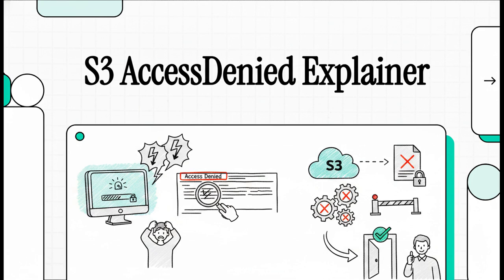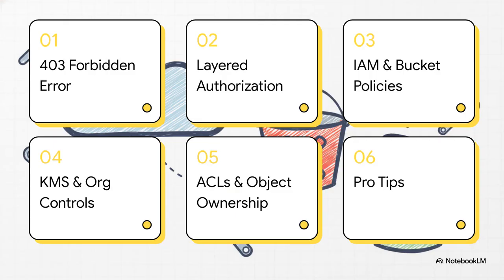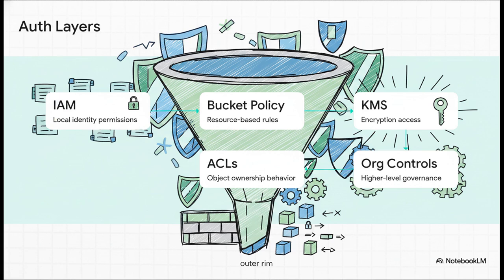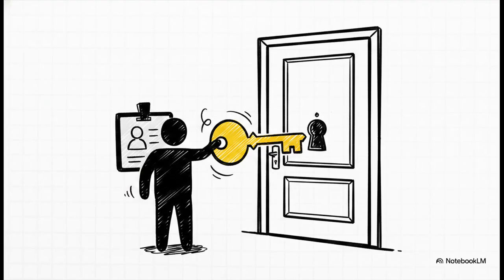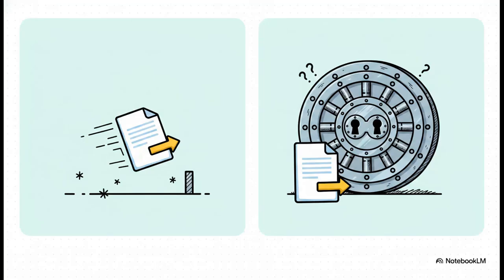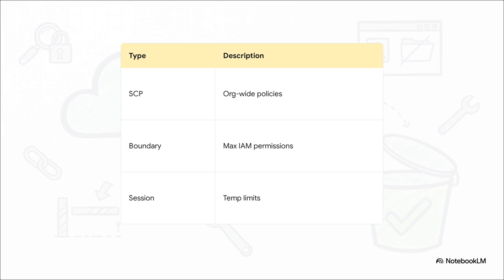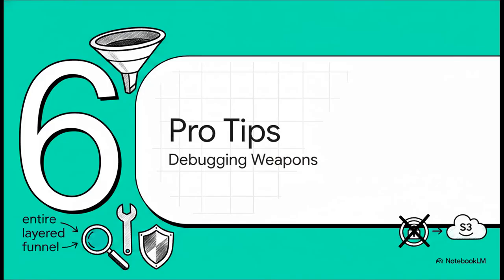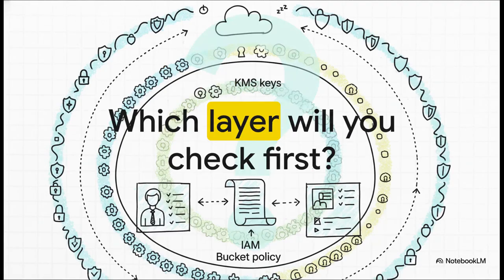Amazon S3 Error - AccessDenied When Calling PutObject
Primary Source
This discussion is based on the original article:
Amazon S3 Error: “An error occurred (AccessDenied) when calling the PutObject operation: Access Denied”

Format: AI-generated technical explainer